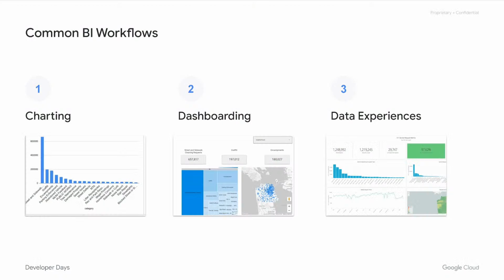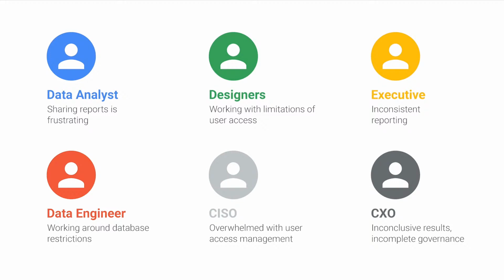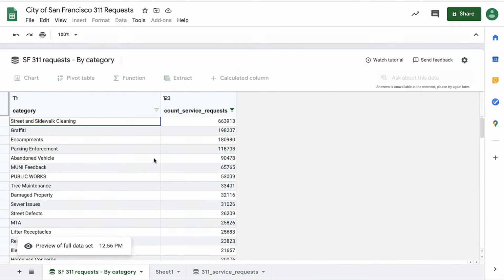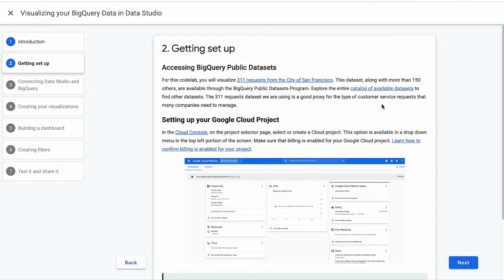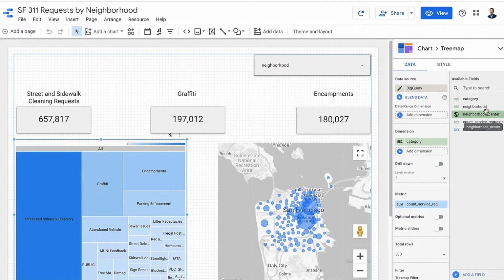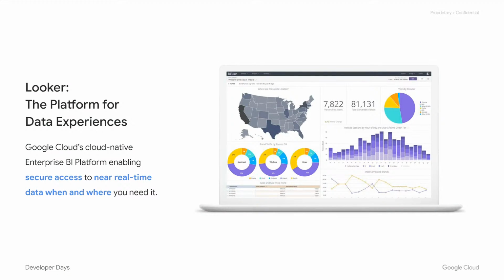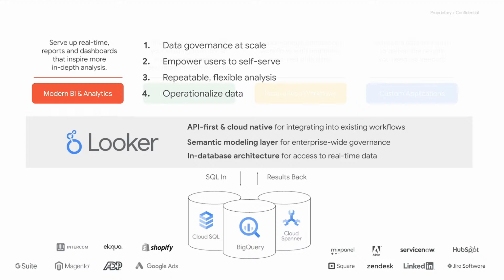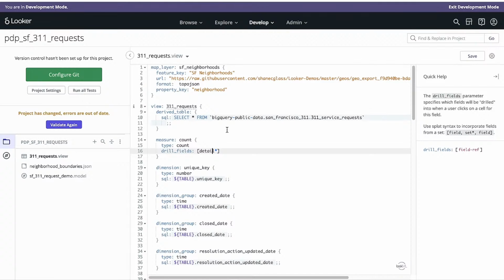Developer Days: Business Intelligence - How to go from charting to data experiences